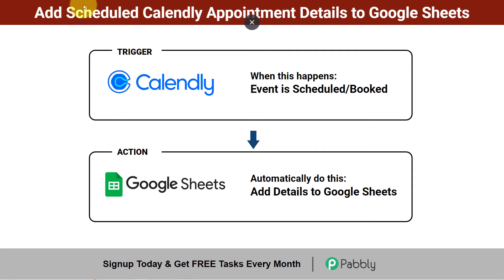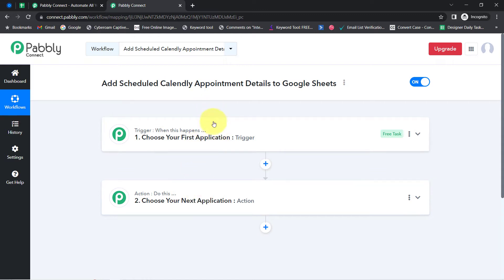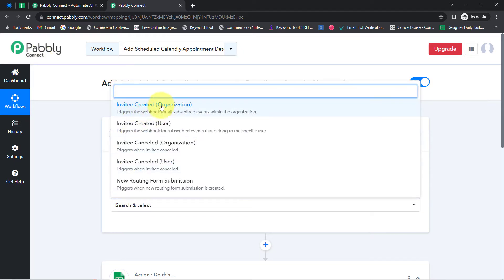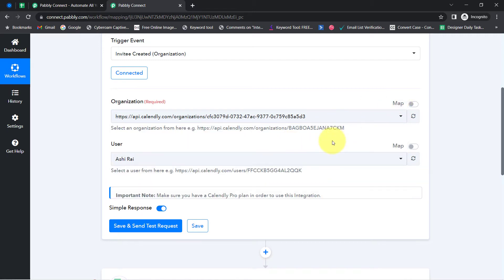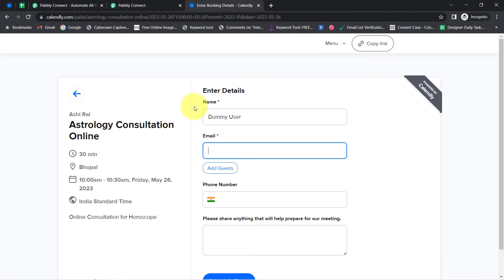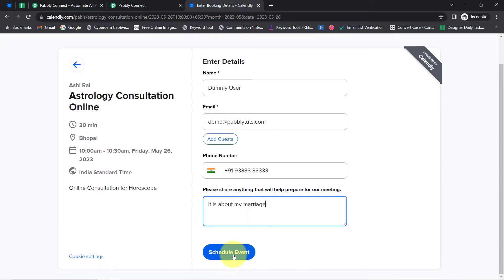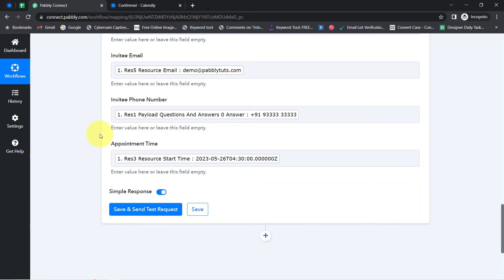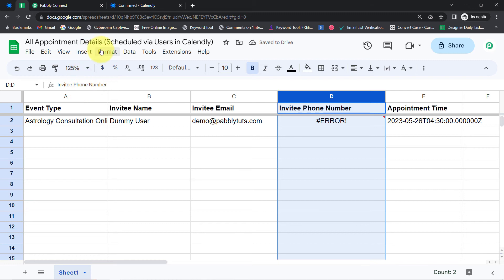How to Add Appointment Details from Calendly to Google Sheets - Calendly Google Sheets Integration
In this video, we will learn Calendly to Google Sheets using Pabbly Connect. This integration allows you to automatically create new rows in Google Sheets whenever a new event is scheduled in Calendly. You can effortlessly capture event details, participant information, and other relevant data in a centralized spreadsheet for easy tracking and analysis.

1. Automation: Pabbly Connect offers automation capabilities that can help you automate mundane and repetitive tasks. This allows you to save time, money and resources.

2. Integration: Pabbly Connect provides a wide range of integrations so that you can connect different web services with each other. This helps you to create smarter workflow processes and make your business more efficient.

3. Security: Pabbly Connect takes security seriously and provides an industry-standard security system to protect your data and applications.

4. Scalability: Pabbly Connect is highly scalable and allows you to easily add new applications and services to your workflow.

 5. Cost-effective: Pabbly Connect is cost-effective and provides plans for different business sizes.